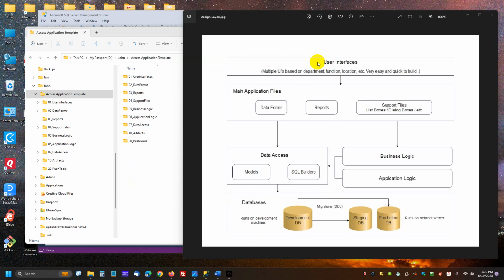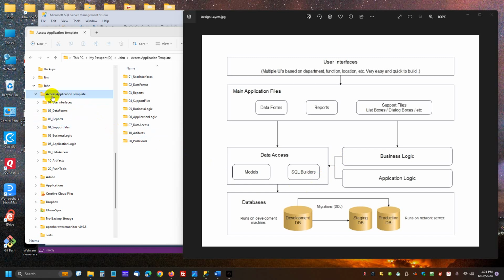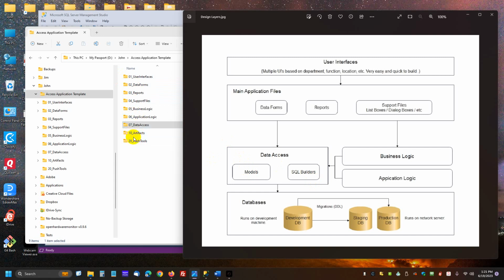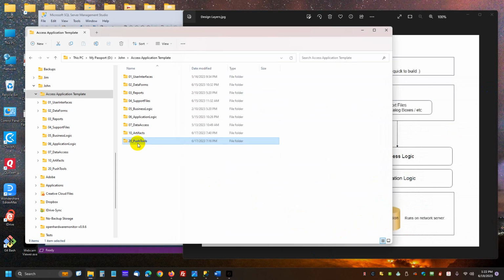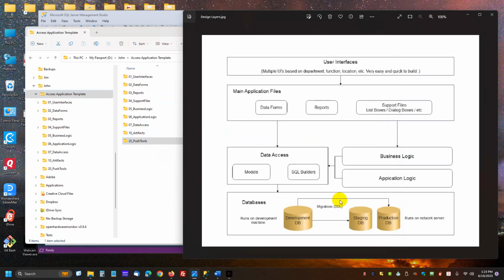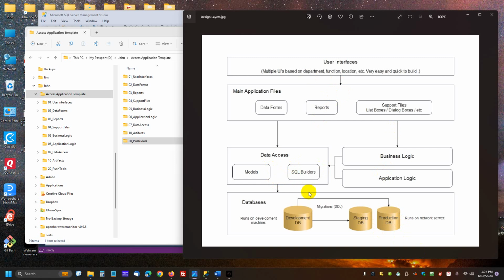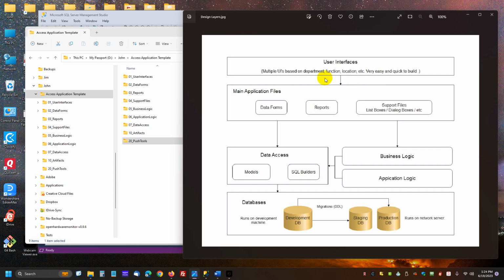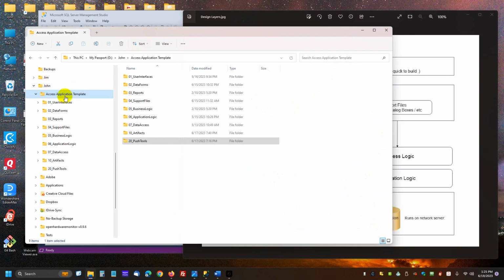MS Access Demo Project - Introduction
Pro DB Developers - Microsoft Access / SQL Server Demo Project - Introduction.